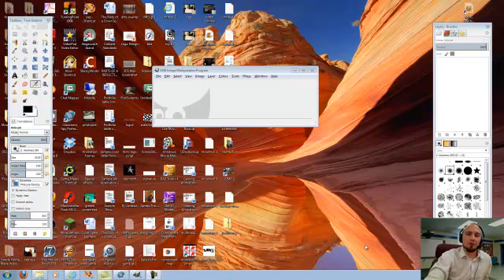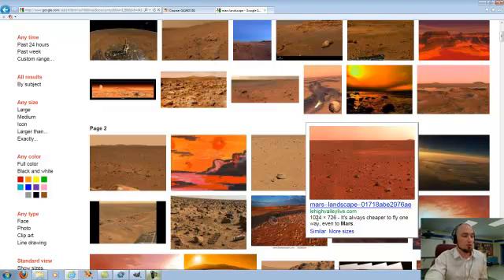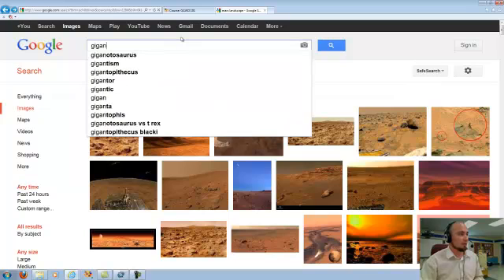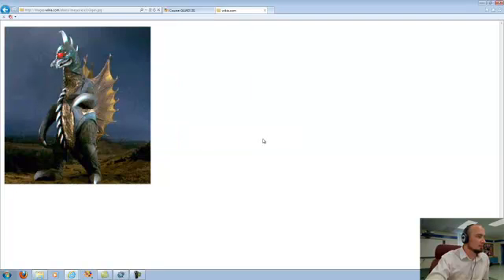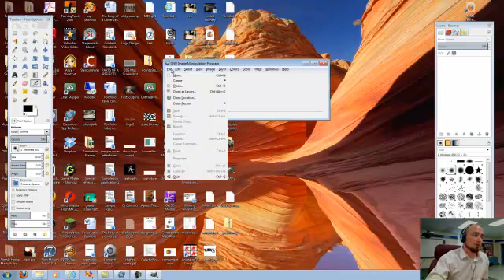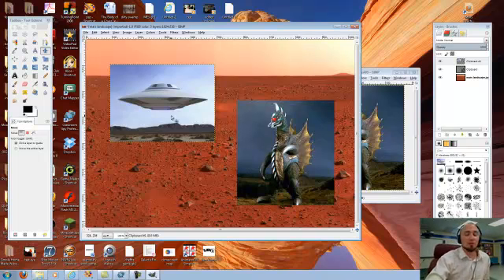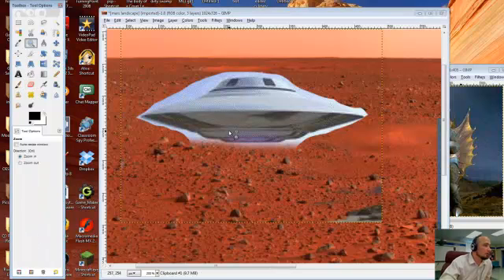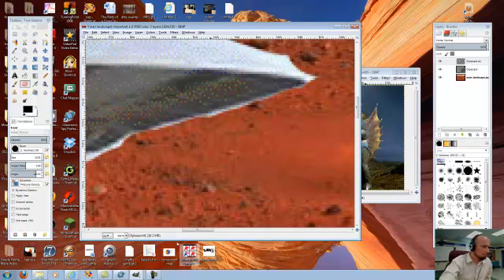Gimp composition part one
Brief description of how to make a collage style composition using GIMP and web images